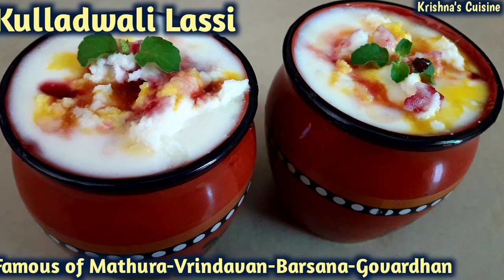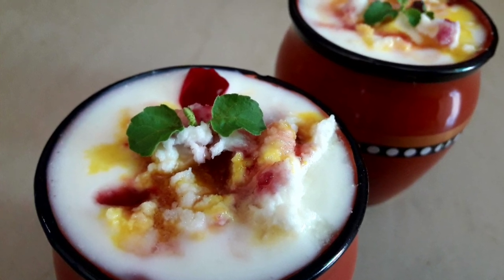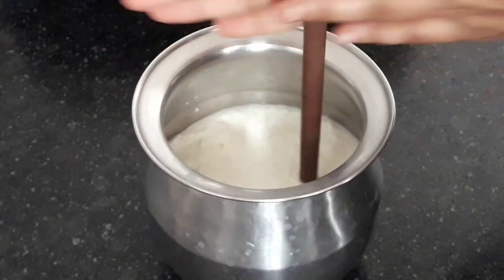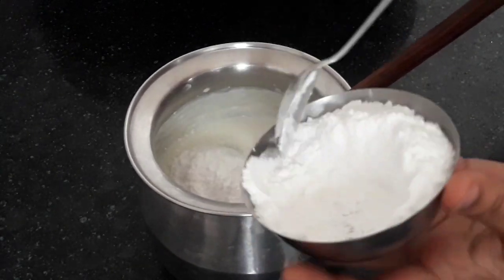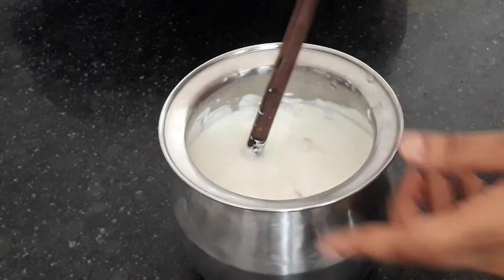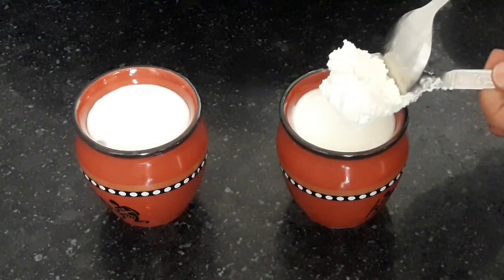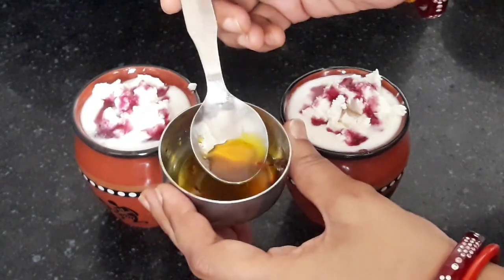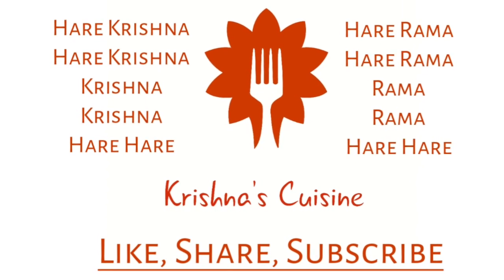Kulladwali Lassi || Ekadashi Special || Mathura Vrindavan Ki Lassi || Krishna's Cuisine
Hare Krishna!!

Try this Ekadashi special Kulladwali lassi which is very famous in Dham and best for the hot summer. It will refresh you with its natural flavour of rose and saffron made traditionally to give a fabulous experience on the coming ekadashi.
For more recipes, search for Krishna's Cuisine 's in youtube and scroll down for all the bhoga recipes.

Servings: 6

Ingredients:

For lassi:
2 cups fresh curd/ yoghurt
5 tbsp powdered sugar
1/2 cup crushed ice
1 tsp fresh cooled malai per kullad

For rose syrup for 6 servings:
3 to 4 roses
3 tsp powdered sugar

For saffron syrup for 6 servings:
8 to 9 saffron strands
3 tbsp water
2 tbsp powdered sugar

For serving 1 kullad lassi:
1 tsp rose syrup
1 tsp saffron syrup